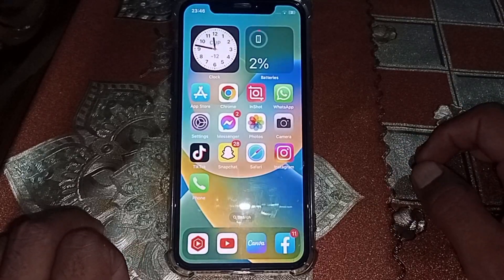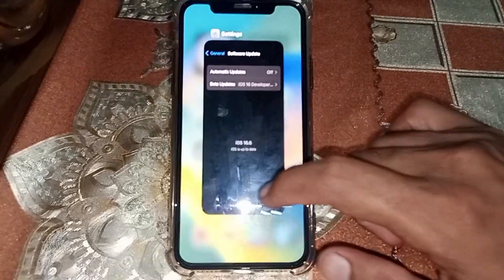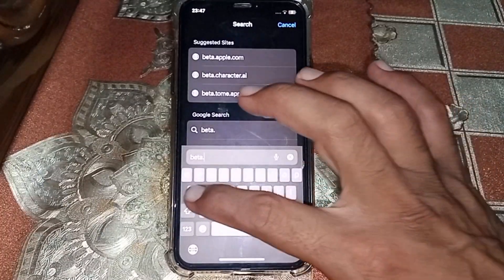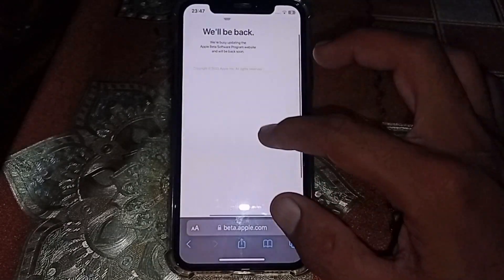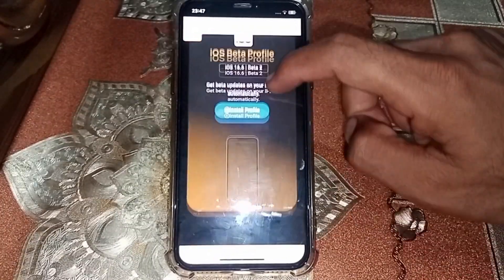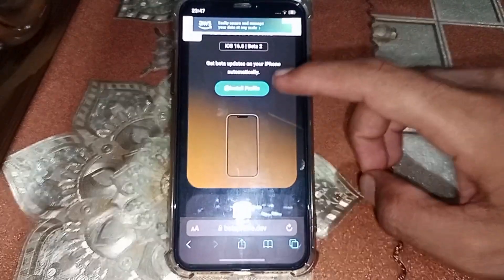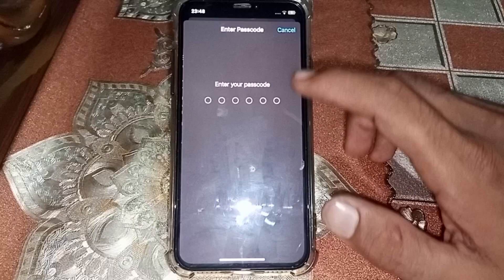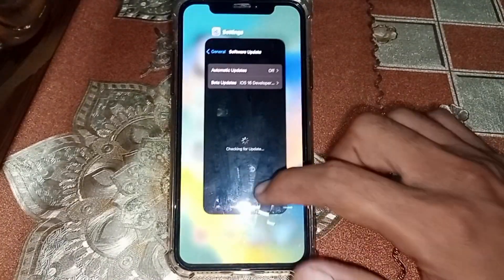How to Download iOS 17 if Not Showing in Settings || How to install iOS 17 Beta Profile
After watching this video you will be able to know/Fix/do "How to Download iOS 17 if Not Showing in Settings || How to install iOS 17 Beta Profile ||  "  So get rid of this problem and enjoy your device.